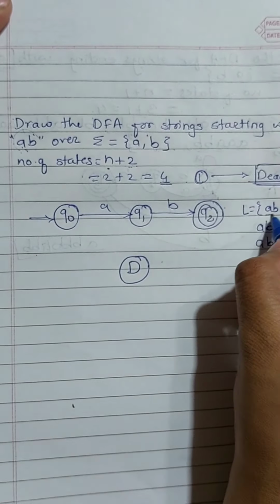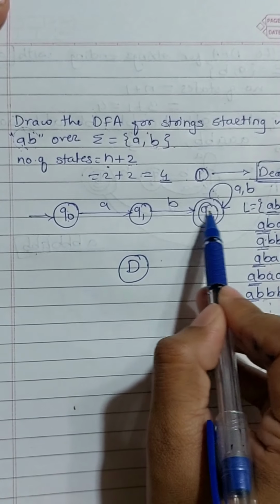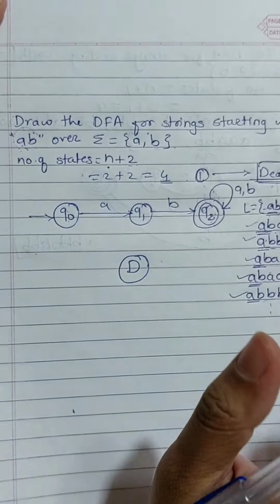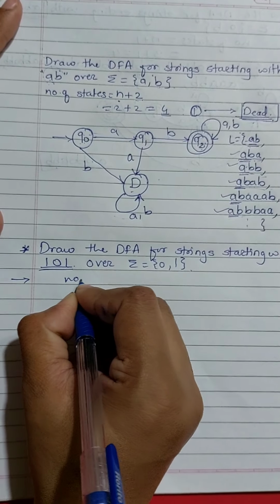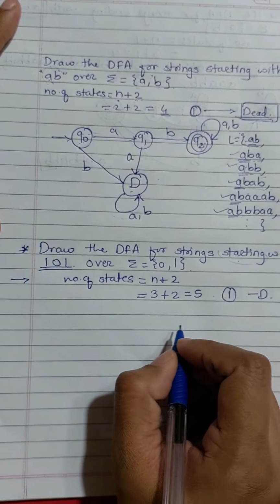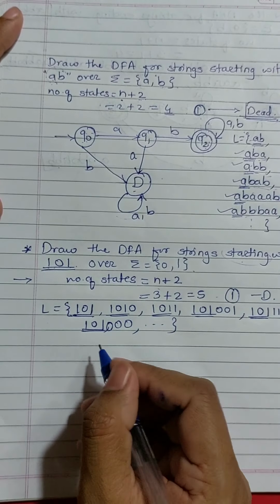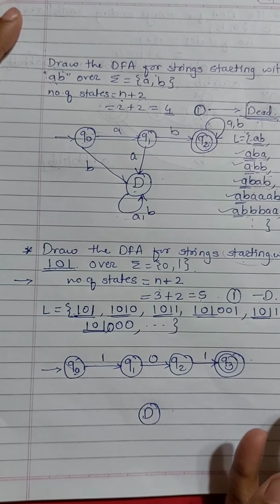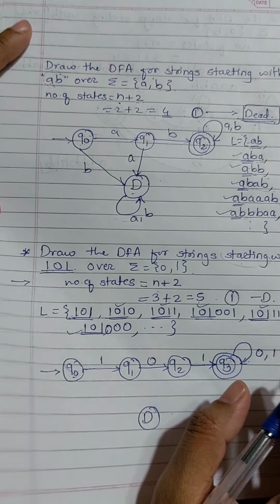Theory of computation lectures/Automata Theory/DFA/strings starting with ab/starting with 101